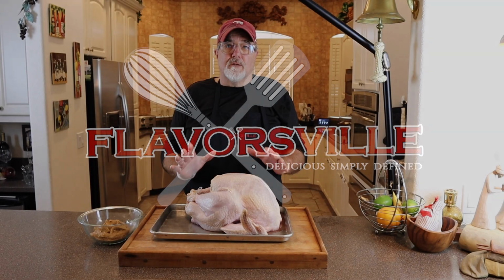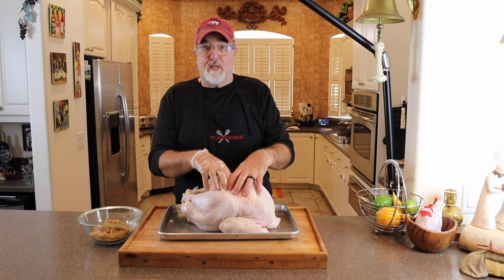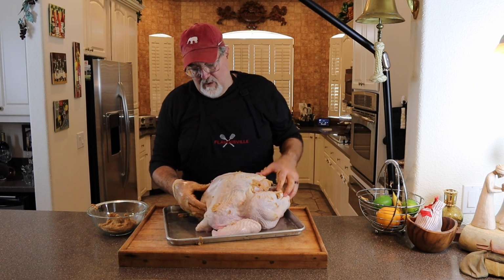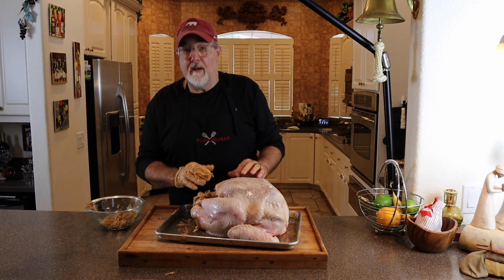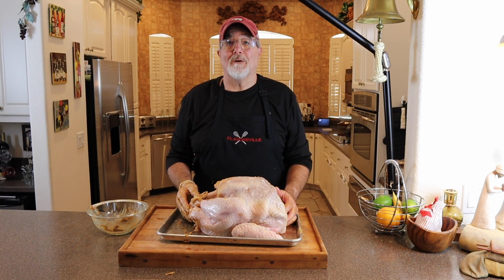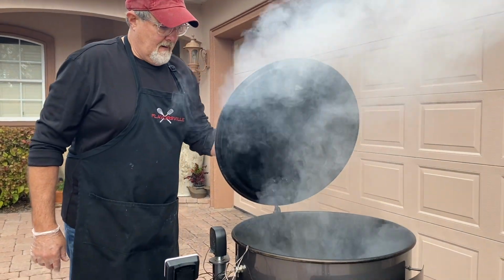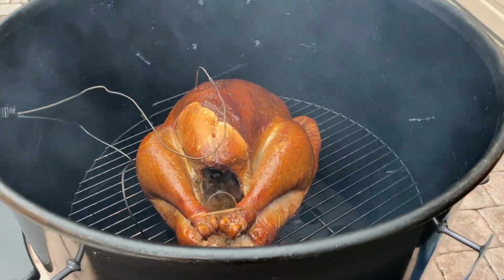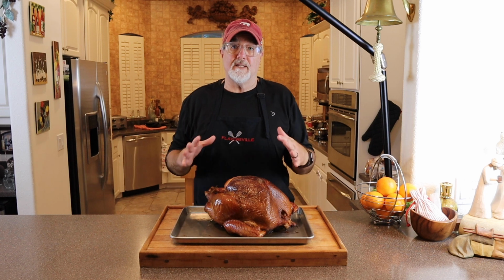The Perfect Turkey - Smoked or Baked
You can make the perfect turkey and it's easy and delicious! All you need to do is watch this video and follow a few simple steps...

I post all of my complete recipes on flavorsville.com, just click of recipes in the top left corner of my website.